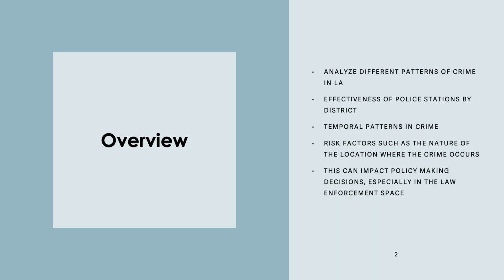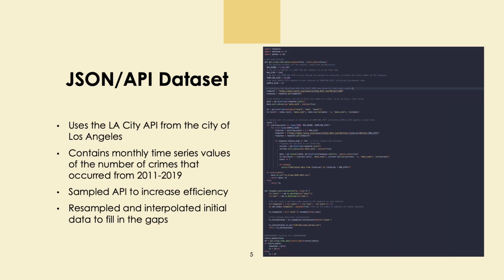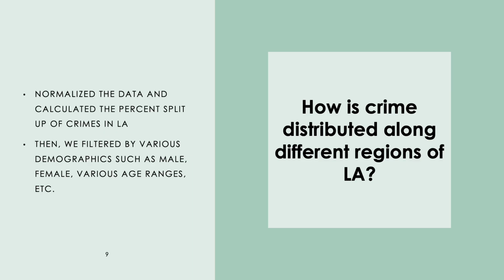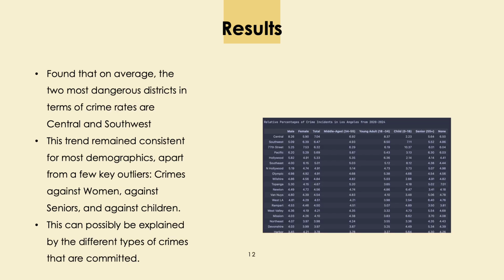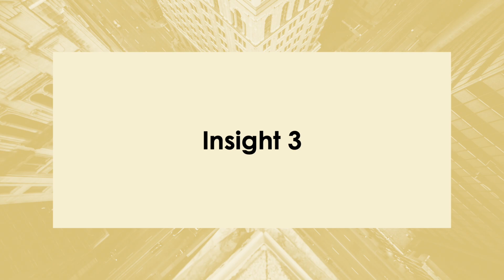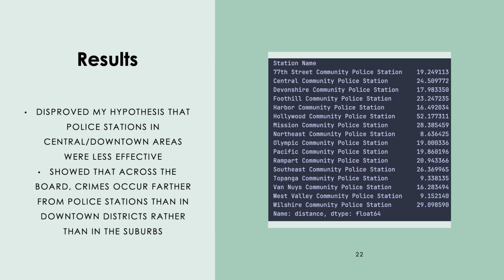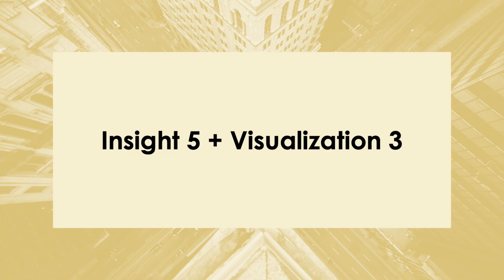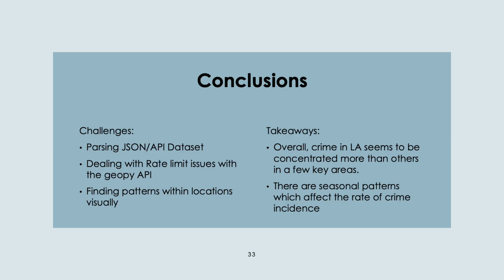CS 2316 Final Project - Saketh Koona